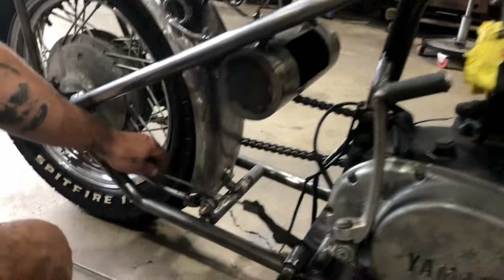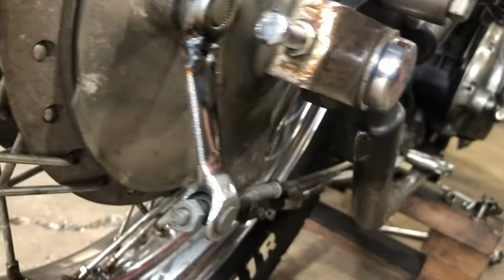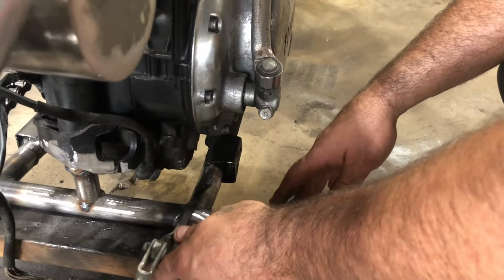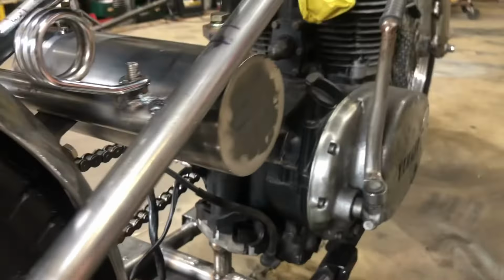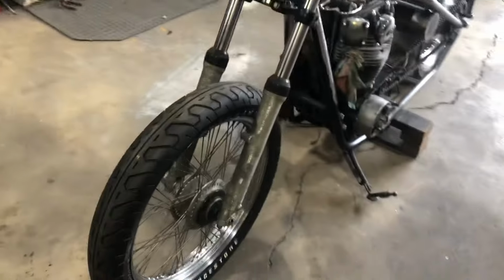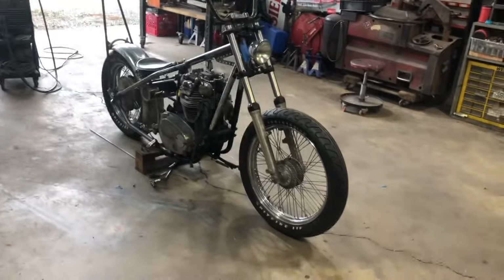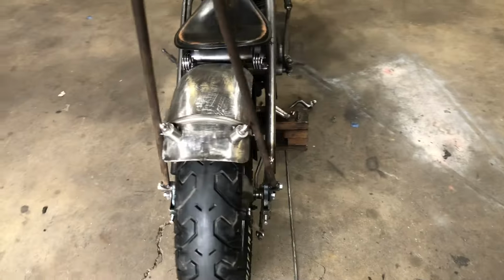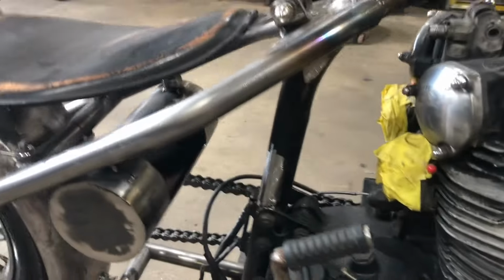Yamaha XS650 Bobber Build Part 8